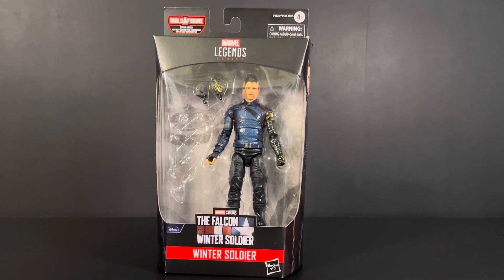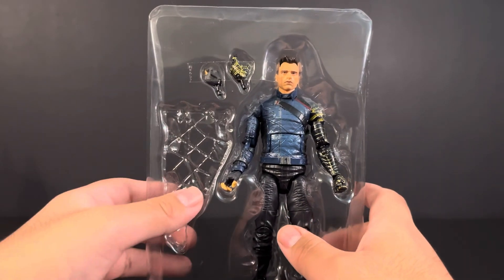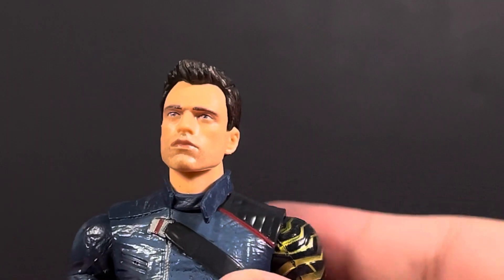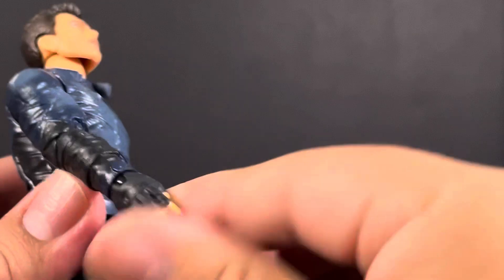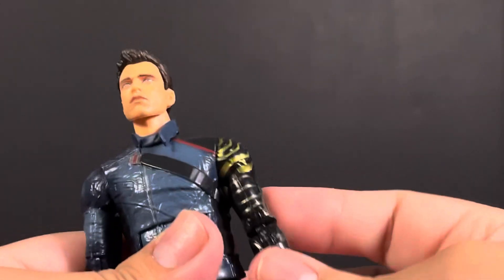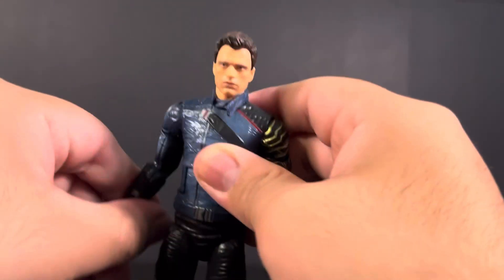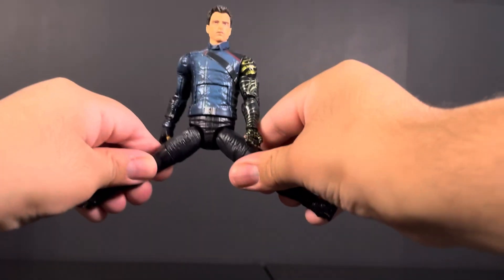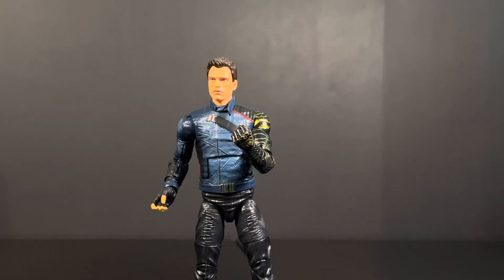GOING BACK AND REVIEWING MARVEL LEGENDS WINTER SOLDIER FROM THE FALCON AND THE WINTER SOLDIER!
Today we are moving on with Bucky also known as the Winter Soldier from the Falcon and the Winter Soldier. This particular figure is lacking in accessories just like U.S. Agent who we take a look at later in the series.  I go more into my thoughts in this video. I hope y’all enjoy the video.